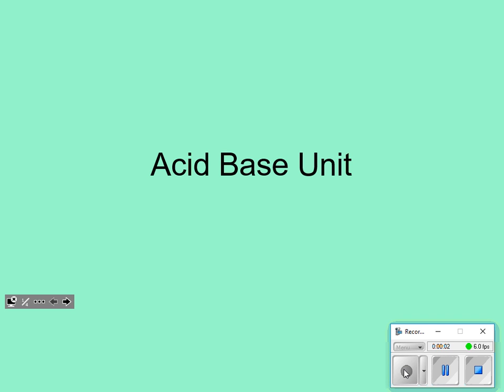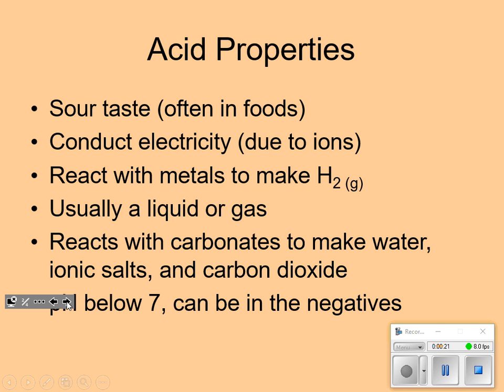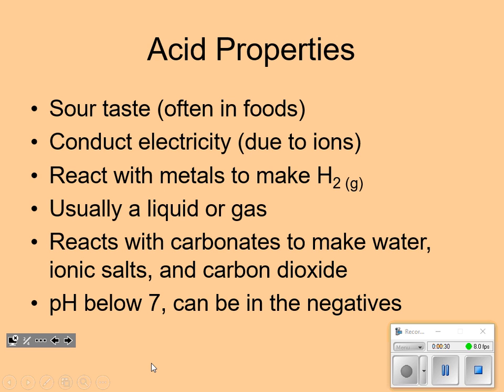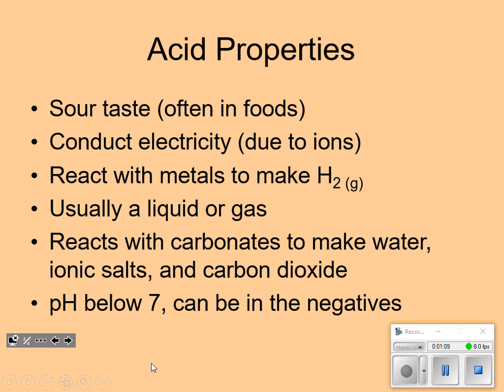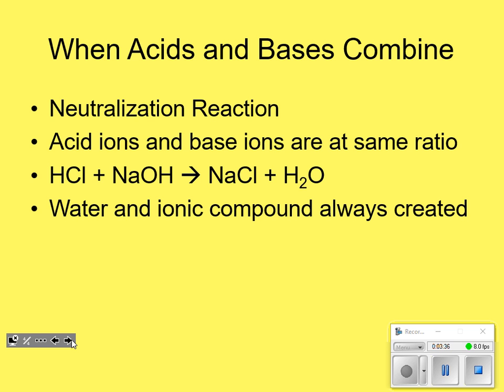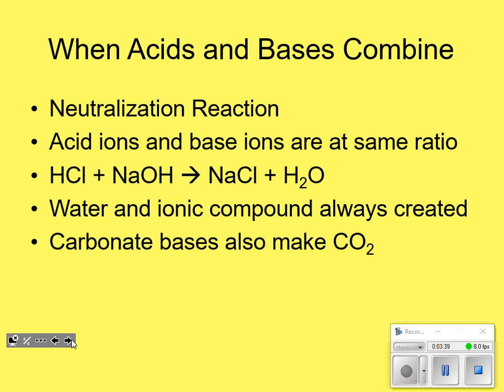acid base intro audio notes